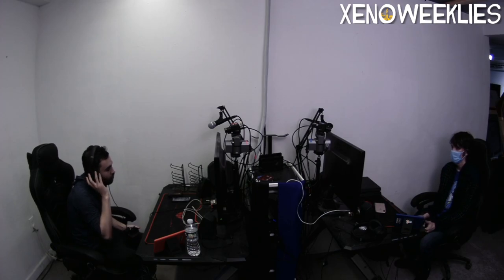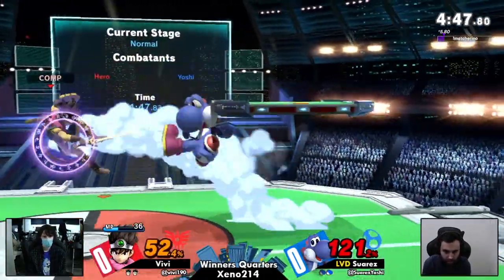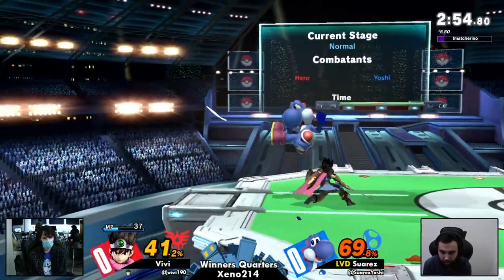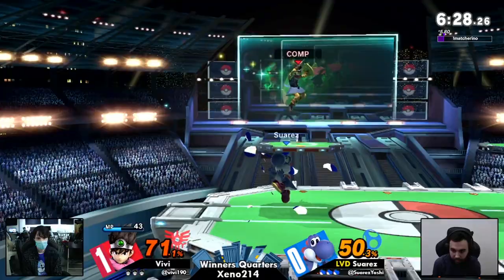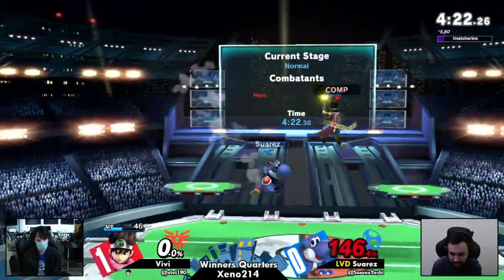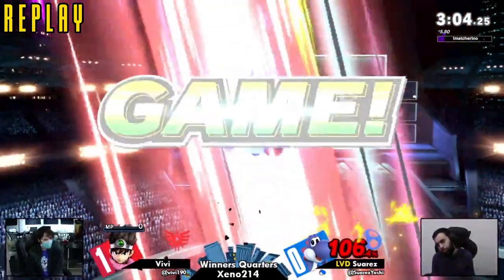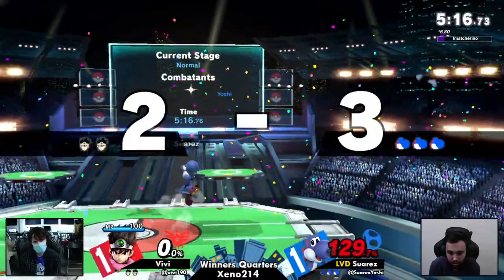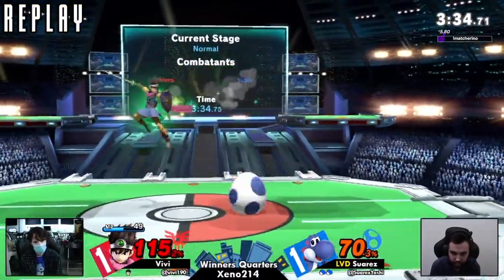[Smash Ultimate] Xeno214 (W.Quarters) - Vivi vs LVD | Suarez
Vivi(Hero Arusu) vs LVD | Suarez(Yoshi Dark Blue)

 - Xeno214
 - Sept 1st 2021
 - 21 Ludlow St, NY NY, 10002

Venue Fee: $8
Singles:   $7
Doubles:   $5

Venue Address -
21 Ludlow